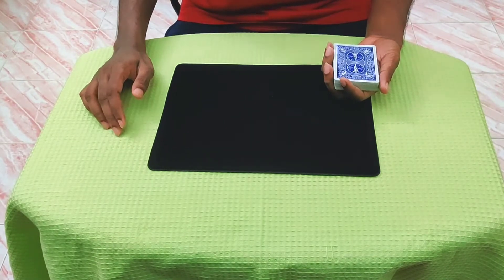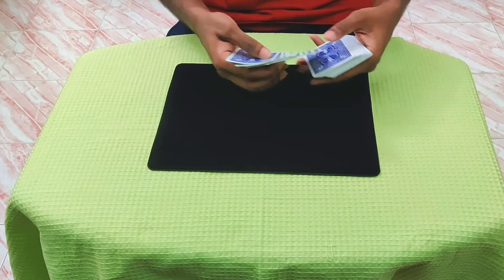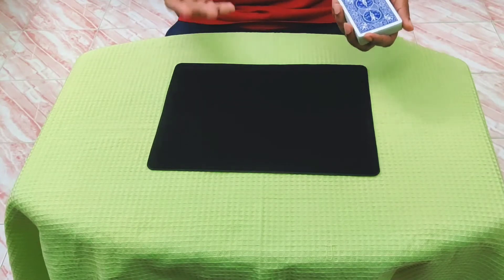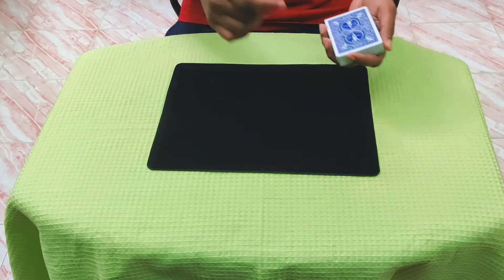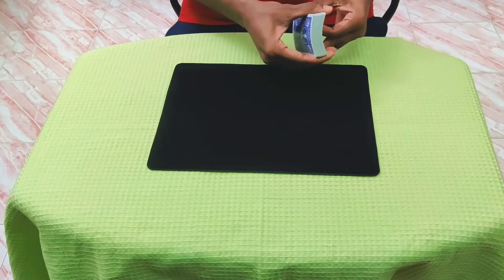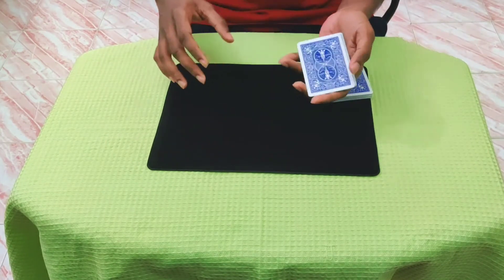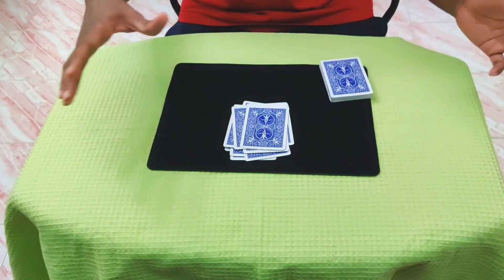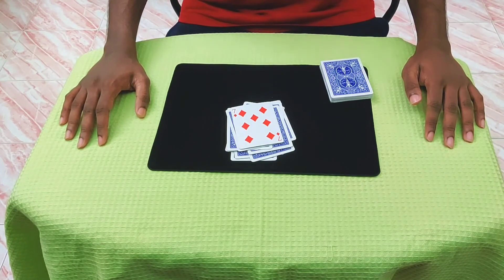BEST CARD TRICK- Count On It ( Paul Cummins) ||Performance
Is this the best card trick ?... probably not.. but it's definitely one of the best Impromptu effects there is.. especially based on the effect on audience..It's really strong..

It's one of my favorite..I hope you felt the effect at least a little bit...and to the magician friends I know you know the method..but still I hope you enjoyed it..

Credits : Paul Cummins